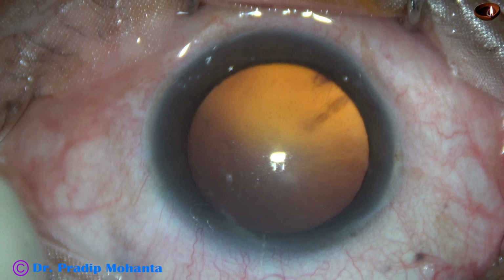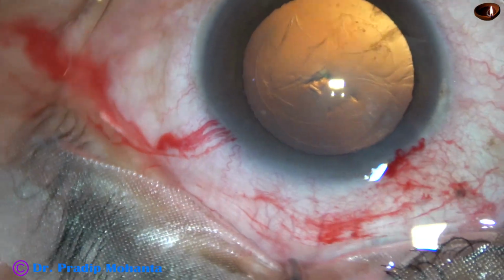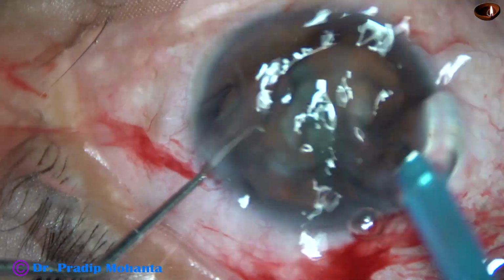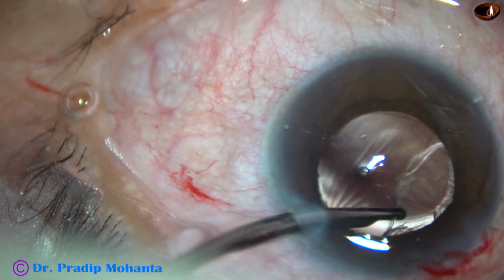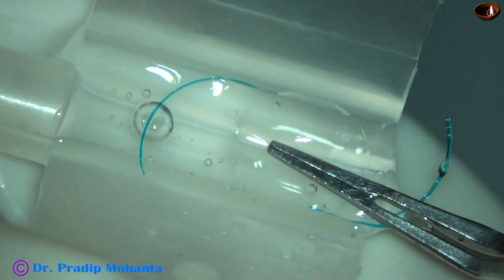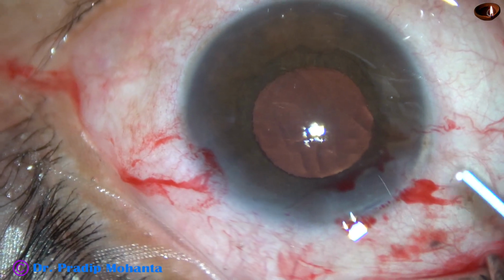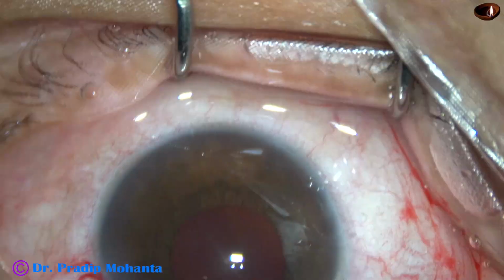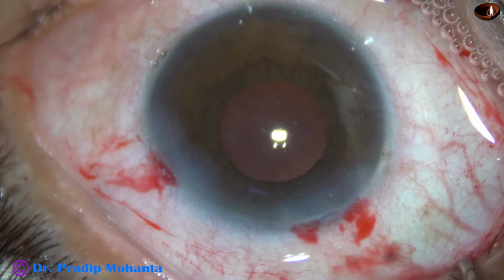Prechopper-assisted-Phaco of a soft cataract in a highly myopic eye : Pradip Mohanta, 6th Nov, 2020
Surgery of the other eye of this patient was very cumbersome. I could not easily divide the nucleus by 'stop and chop' technique. There was only partial crack. I had to spend lot of time in managing the nucleus. But in this case the Prechopper helped me do quick surgery.